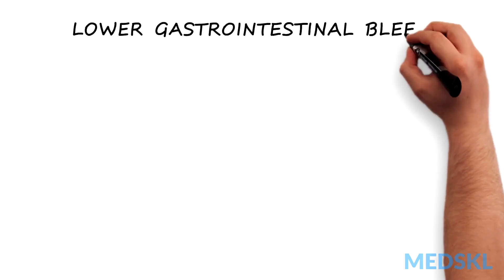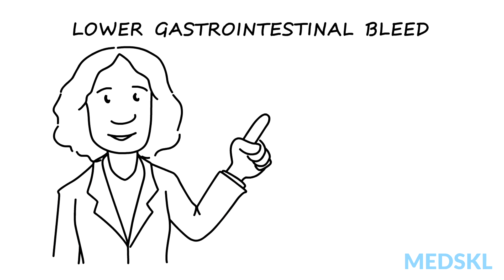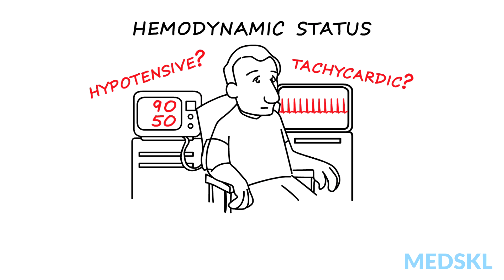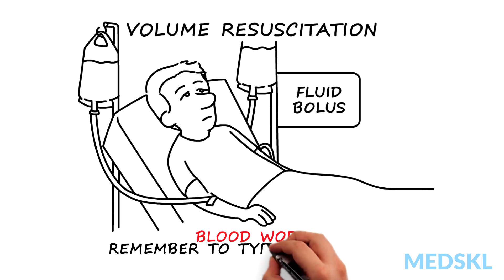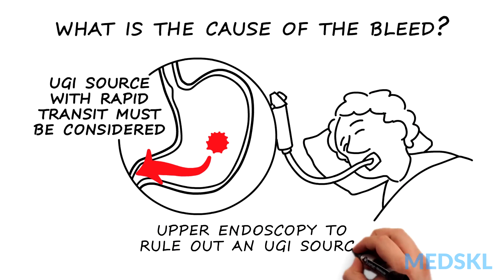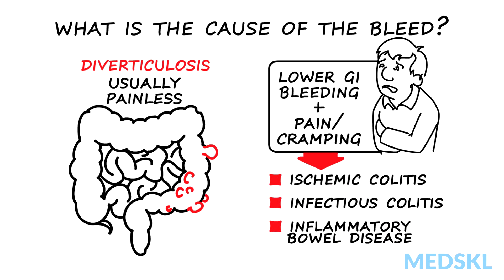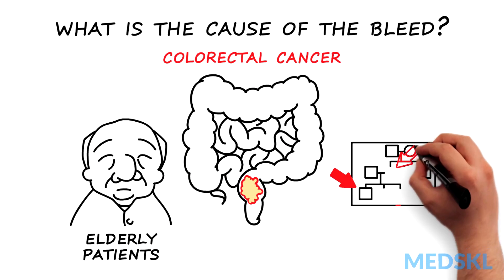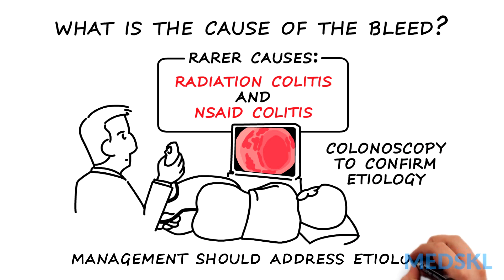Lower GI Bleeding: The 3 steps to take when you aren't sure of the source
Lower gastrointestinal bleeding refers to blood loss originating from a site distal to the ligament of Treitz. Patients with LGI bleeding present with hematochezia meaning the passage of maroon, bright red blood, or clots per rectum.  It is important to remember that 10-15% of cases of bright red blood per rectum have an upper GI source. This is universally a medical emergency.

Gastroenterology – Lower GI Bleeding: A Practical Approach
Whiteboard Animation Transcript
with Maitreyi Raman, MD

Lower GI bleeds can be a medical emergency as it may represent an upper GI source with rapid transit, and the patient can be hemodynamically unstable, and at high risk of death. It may also be the presenting symptom for colorectal cancer.

When confronted with a patient with a lower GI bleed there are 3 things that are critical:

1. Assess hemodynamic status,
2. Ensure hemodynamic stability through volume resuscitation, and
3. Determining the cause of the bleeding.

The initial focus must involve an assessment of hemodynamic status. Is the patient hypotensive or tachycardic? If “yes” is answered to either of these questions, transfer immediately to the ER for assessment and stabilization.

The next immediate steps should focus on volume resuscitation: insert 2 large bore IV’s, and provide a fluid bolus. Get blood work and remember to type and screen as they may need a transfusion. In addition, assess coagulation status as coagulopathies may need to be reversed.

Once stable – establish the cause of the bleed. An UGI source with rapid transit must be considered. An upper endoscopy is often indicated to rule out an upper GI source in the face of hemodynamic instability.

Up to half of cases of lower GI bleeding is caused by diverticulosis. Diverticulosis is usually painless. Causes of lower GI bleeding associated with pain and cramping include - Ischemic colitis, infectious colitis, and inflammatory bowel disease Hemorrhoidal bleeding is also frequent, and typically occurs with hard stool and constipation. Patients will often complain of blood on the toilet paper after wiping.

Always consider the possibility of colorectal cancer, especially in elderly patients or those with a positive family history. Rarer causes of rectal bleeding include radiation colitis and NSAID colitis. Colonoscopy is often the necessary diagnostic test to confirm the etiology for LGI bleeding, and management strategies should focus on addressing the etiology for the bleed.